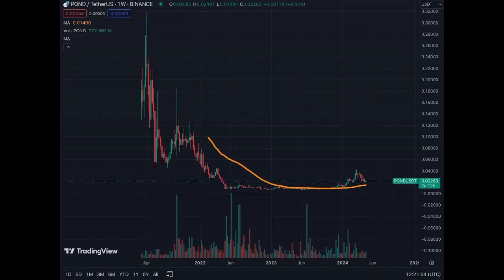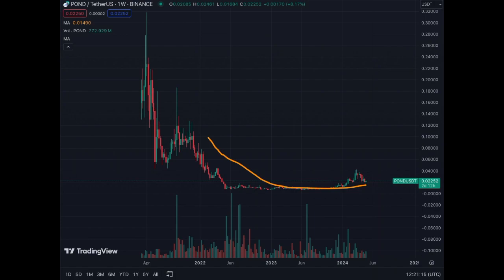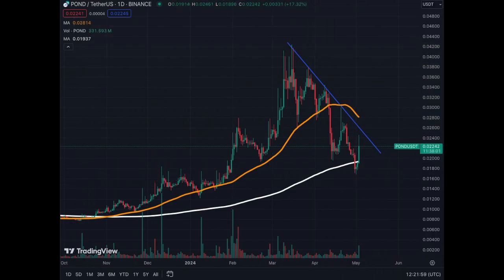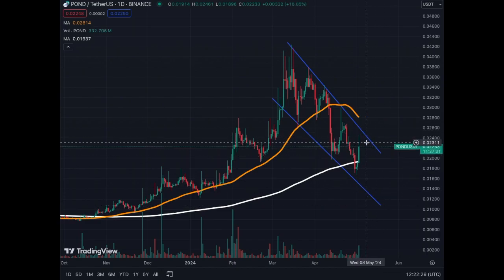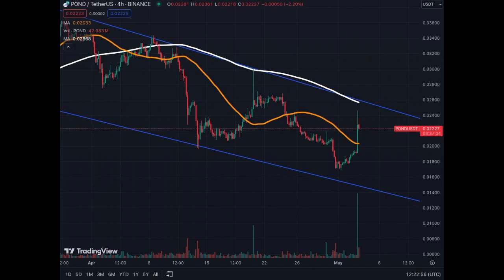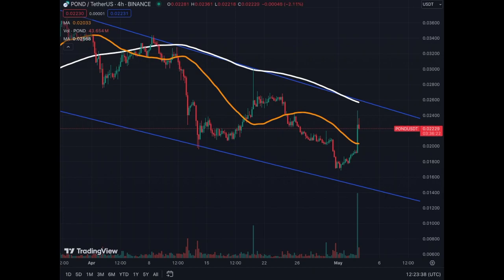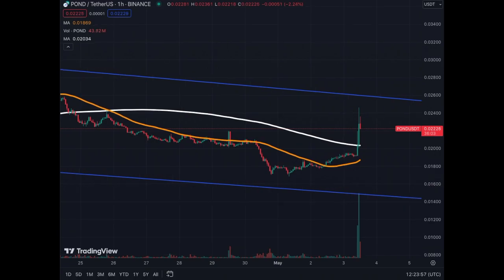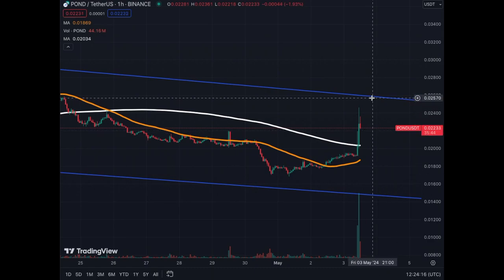Nice Bounce on Marlin Crypto But Still Bearish!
Momentum Still Bearish for Marlin Crypto. POND